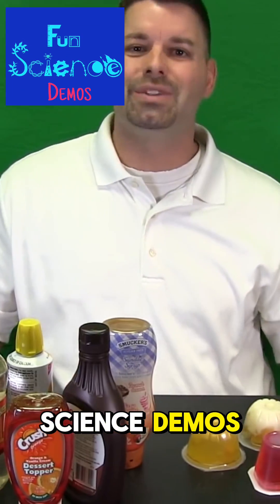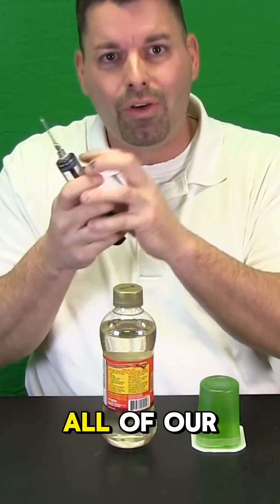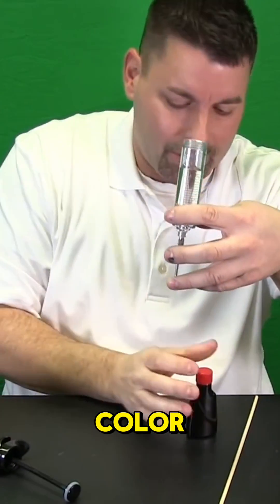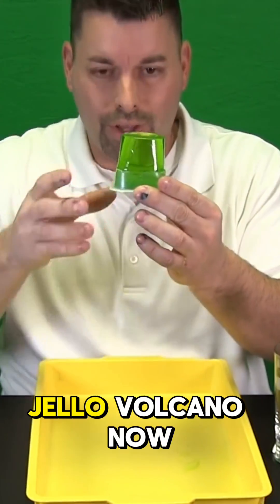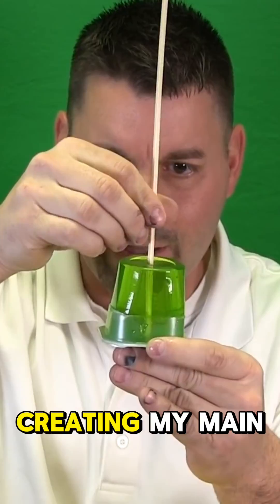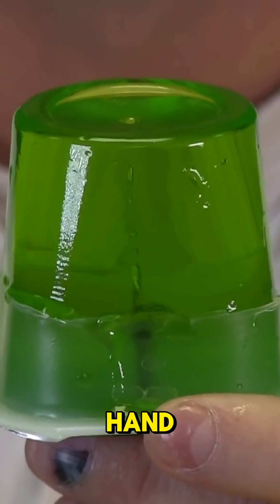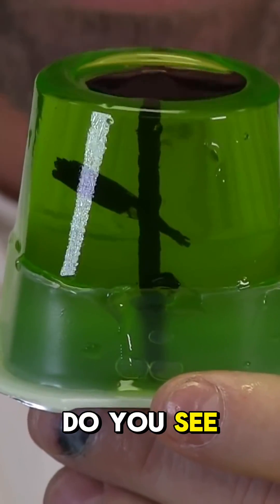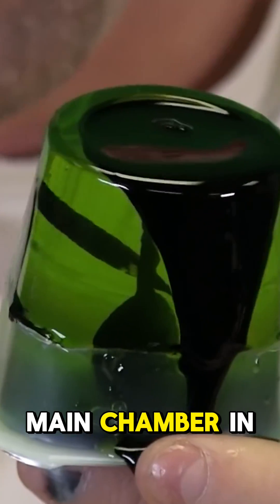Inside a Volcano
Explore how a volcano works using jello and food coloring!